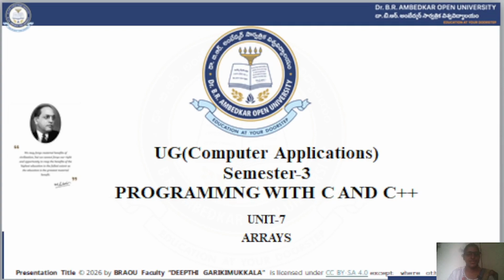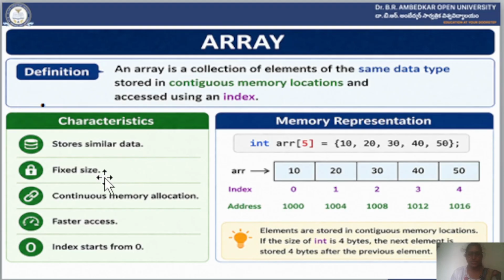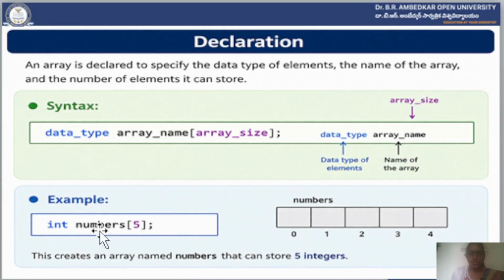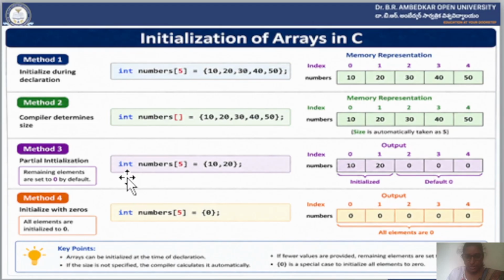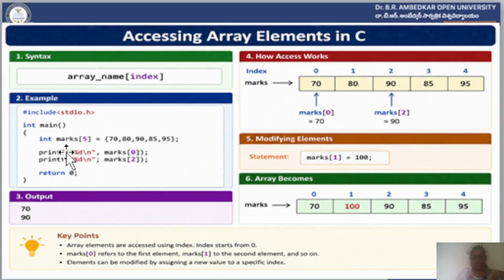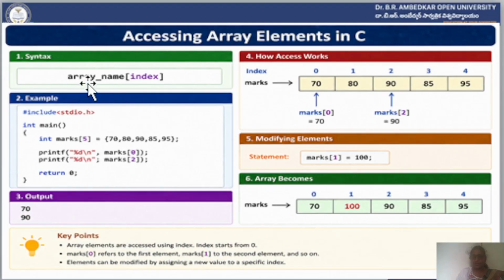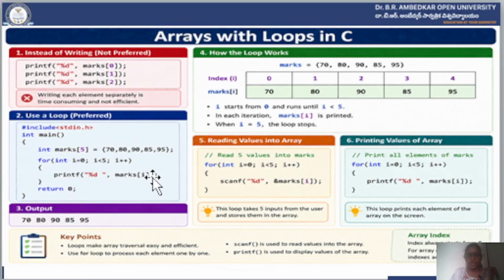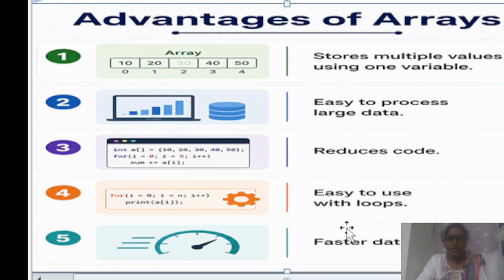ARRAYS In C language